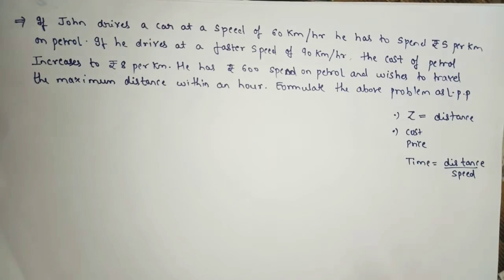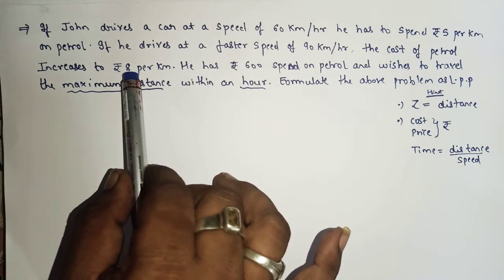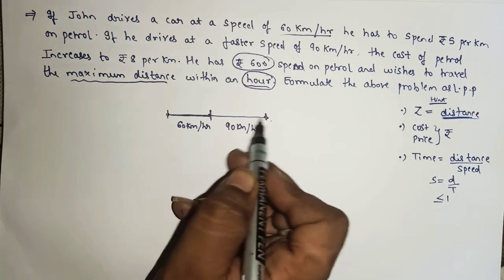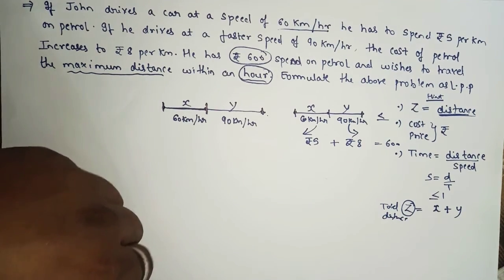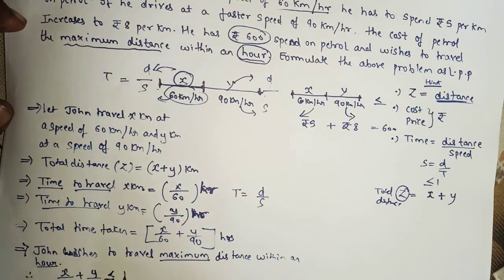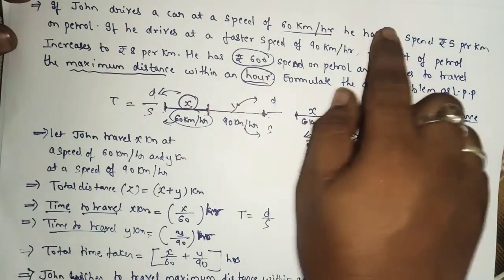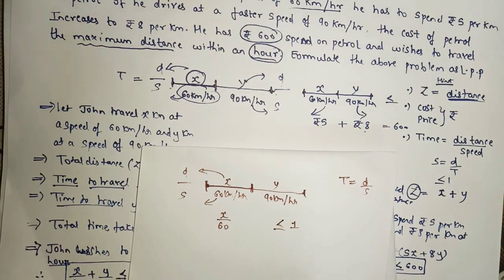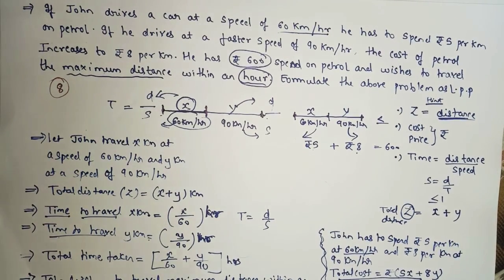LINEAR PROGRAMMING||PART 13||HSC MAHARASHTRA BOARD||SCIENCE AND COMMERCE BY SHIVA SIR MATHTRICK